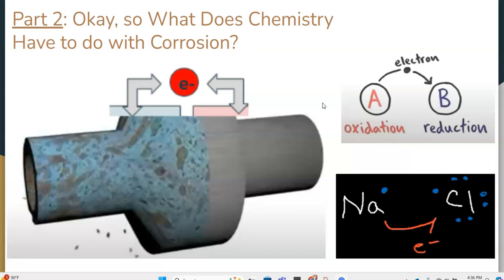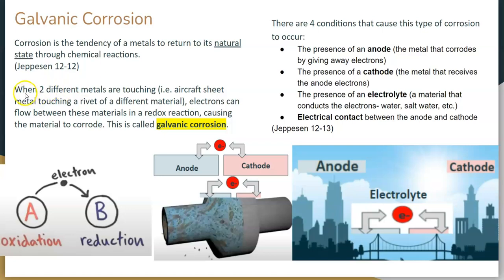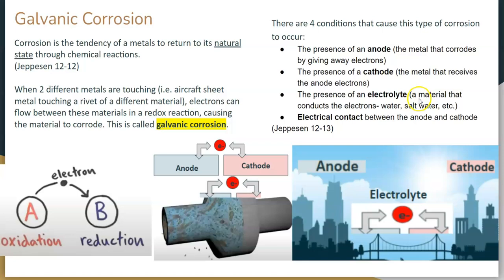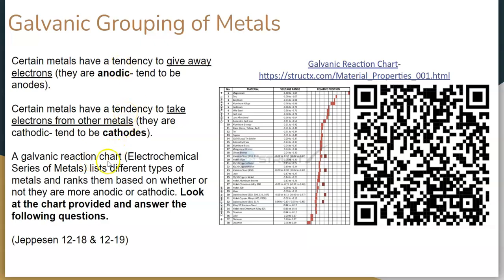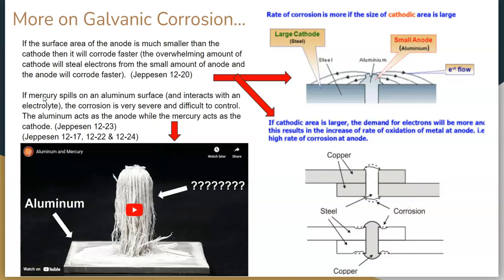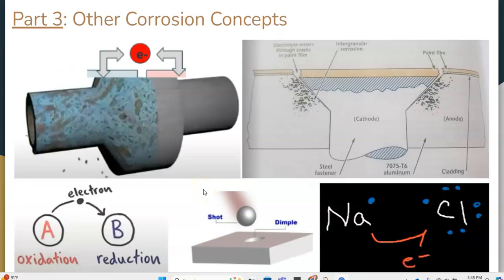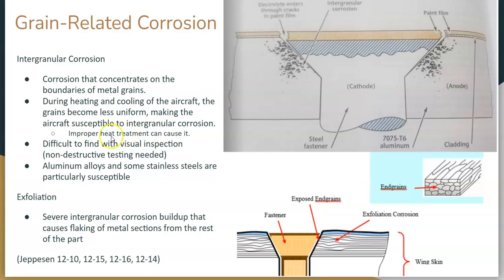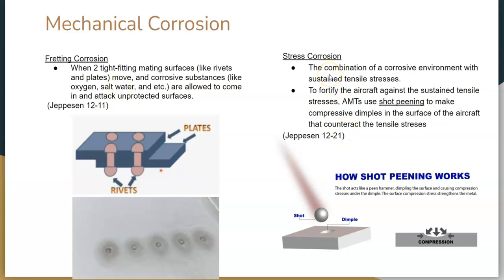Corrosion Science & Types of Corrosion